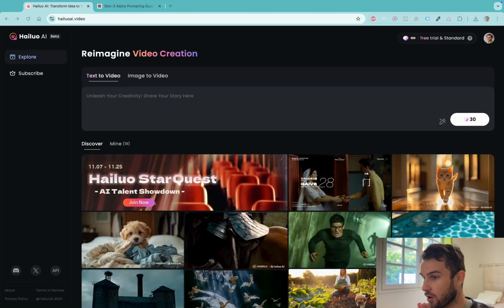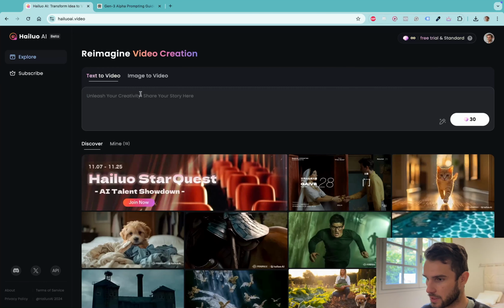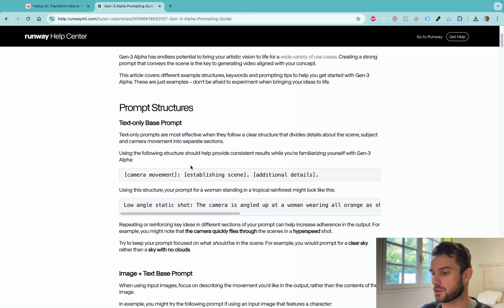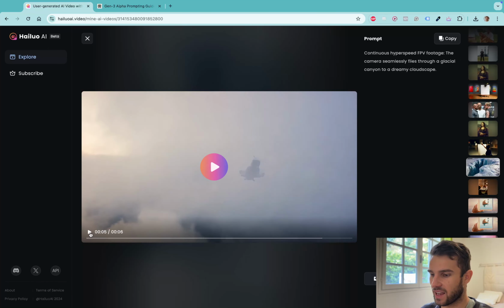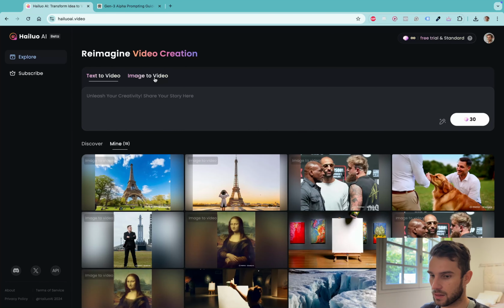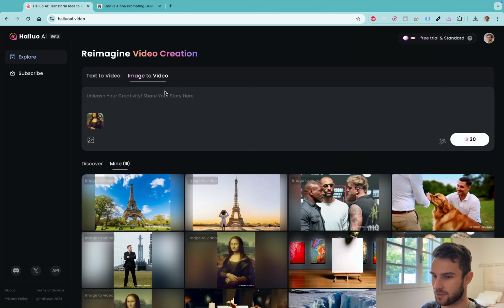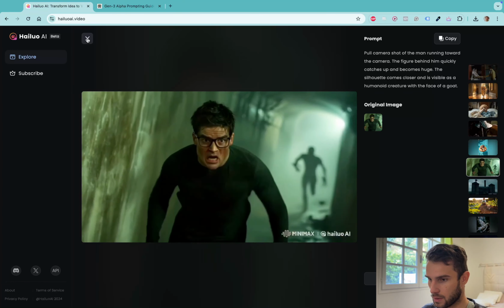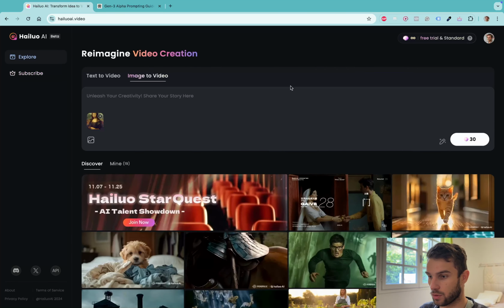Hailuo AI: Transform Text Into Stunning Videos with Ease! 🚀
Struggling to create professional videos quickly? Meet Hailuo AI—the text-to-video tool transforming how we bring ideas to life! 🌟

In this video, I’ll show you how Hailuo AI turns simple text prompts into stunning, ready-to-use videos 🎥✨. From social media posts to marketing campaigns, Hailuo’s intuitive AI makes video creation effortless 🤖.

We’ll cover:
• 🌐 Hailuo’s sleek interface and powerful AI features
• ✍️ Generating videos from text in just a few clicks
• 🎨 Customizing animations and visuals with ease

⌚ TIMESTAMPS
00:00 Introduction to Hailuo AI
00:23 3 Features of Hailuo
00:59 UI Overview
01:30 Gen-3 Alpha Prompting Guide
02:30 Text to Video
03:36 Image to Video
04:26 Mike Tyson v Jake Paul
05:35 Plans